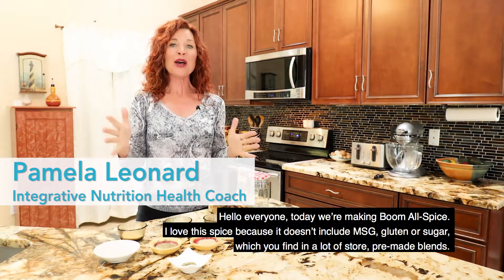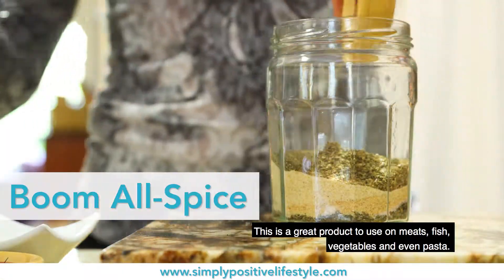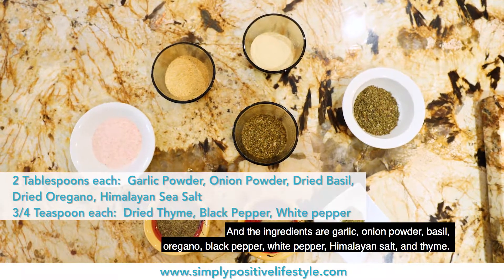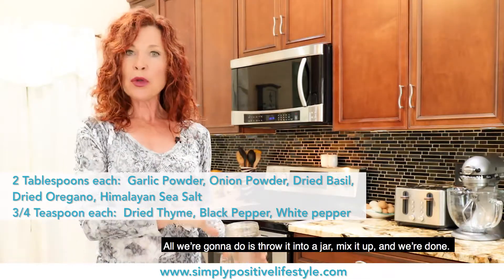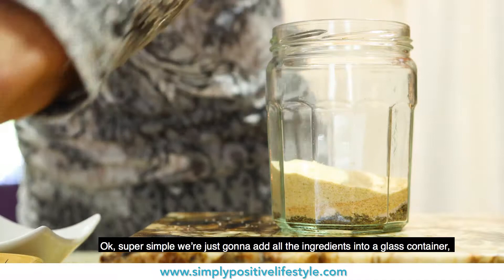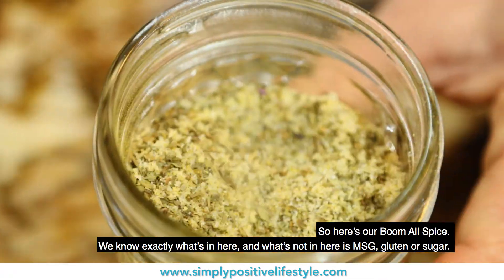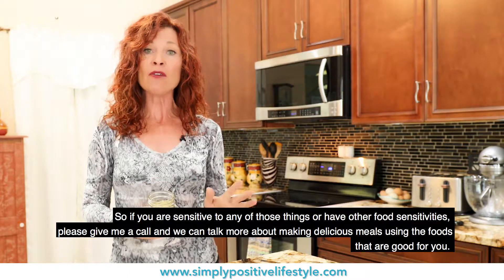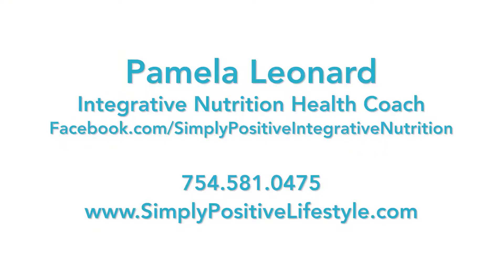Simply Positive BAM All Spice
Flavor pack all your meals with this Simply Positive All Spice.  Made at home so you know exactly what you are consuming.  No sugar, MSG or gluten.  Use on veggies, meats, fish.  So easy to make and store.